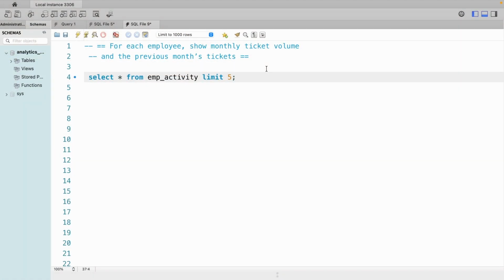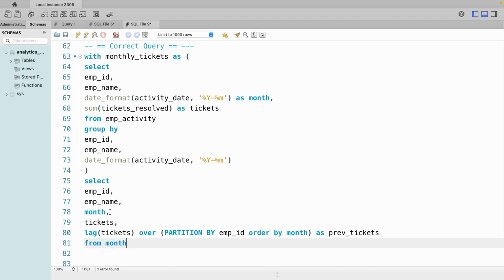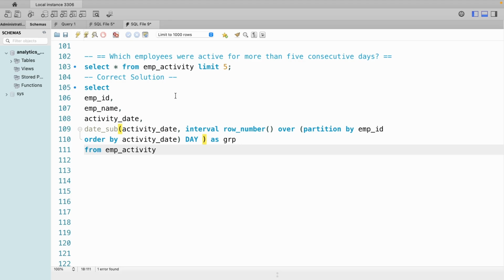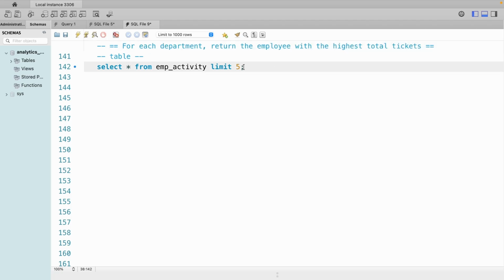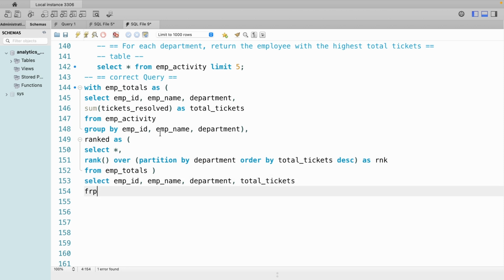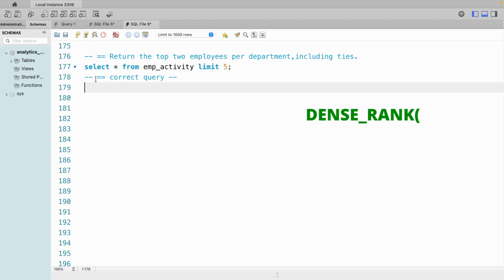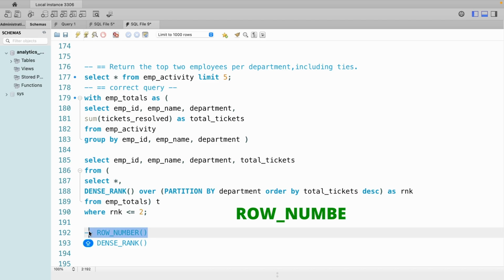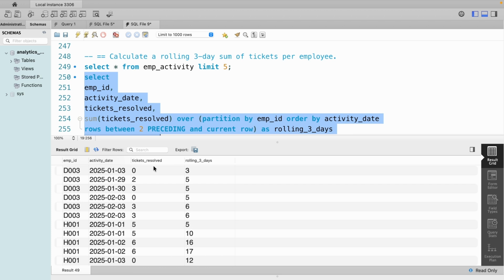This SQL Query Looks Right — It Gets You Rejected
SQL Interview Trap | Why Correct Queries Fail

Most candidates don’t fail SQL window function questions because of syntax.

They fail because the query looks correct, runs without errors,
and still answers the wrong business question.

In this video, we break down real SQL window function interview traps —
the kind that eliminate candidates even at mid to senior levels.

You’ll see:
• Why running totals are mistaken for previous-period comparisons
• Why counting rows is not the same as detecting sequences
• Why ranking fails when applied at the wrong stage
• ROW_NUMBER vs DENSE_RANK edge cases interviewers care about
• The ROWS vs RANGE frame clause mistake that silently breaks metrics

This is not about memorizing window functions.
It’s about understanding:
what one row represents,
when aggregation happens,
and how logic aligns with the business question.

If you’re preparing for medium to advanced SQL interviews
(Data Analyst, Analytics Engineer, Data Engineer),
this series focuses on how interviewers actually evaluate answers.

logic-first, interview-accurate, and audit-safe.